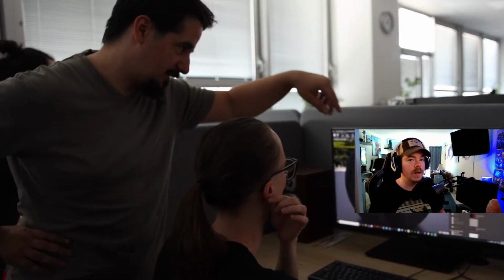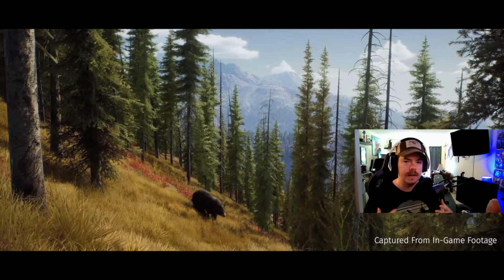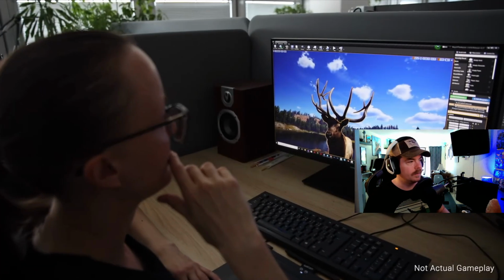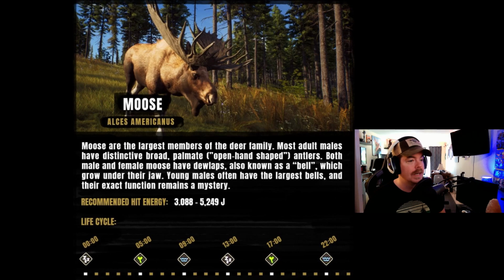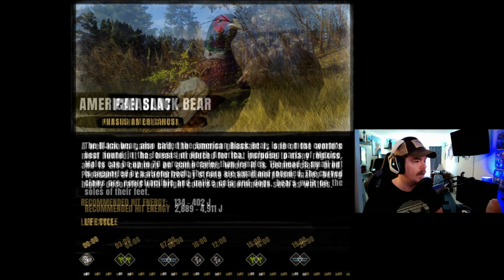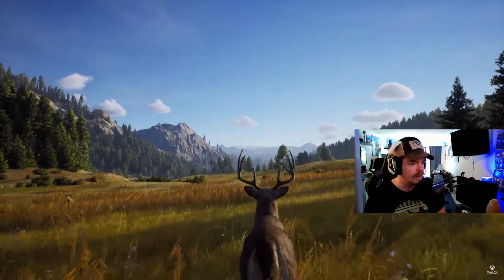How Will NEED ZONES, Home Ranges & Respawns Work in Way of the Hunter?..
Animal schedules?! Way of the Hunter is set to release August 16th and in this video we'll talk about how I expect and hope 'Need Zones', Home Ranges & Respawns will work in the game!